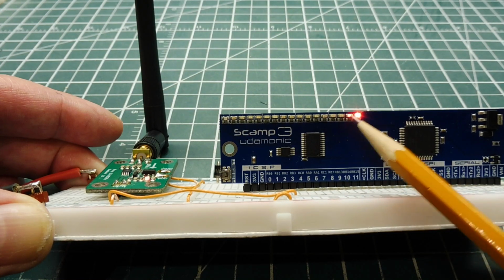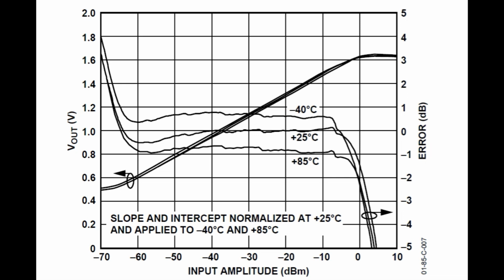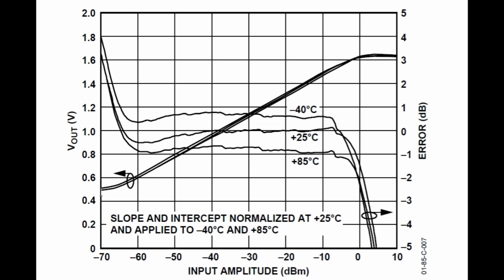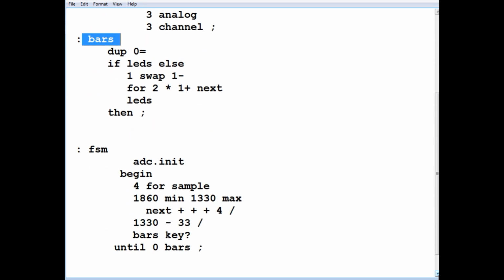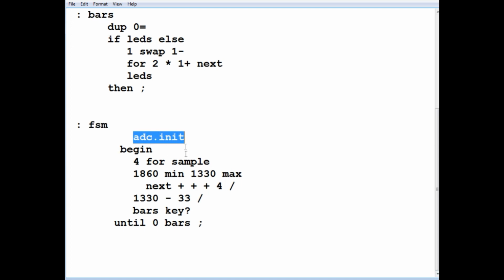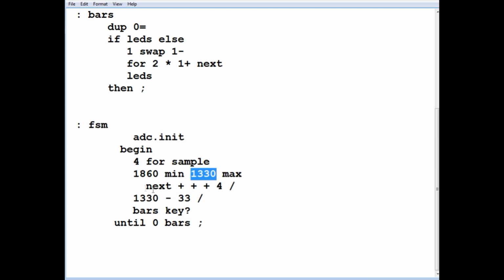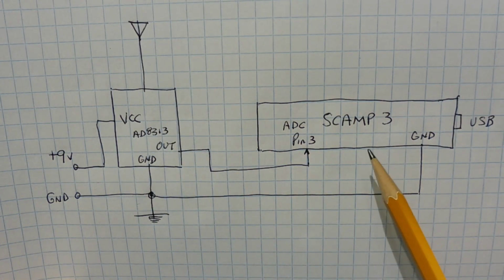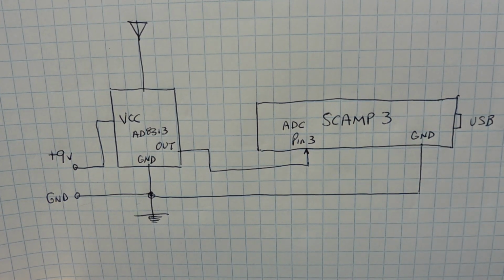RF Relative Field Strength Meter / Scamp3 / FlashForth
This video will describe how to build a relative RF Field Strength Meter (FSM) using a Scamp3 board (PIC Micro) and a RF detector module. A 16 LED bar graph onboard the Scamp3 board will indicate the Field Strength of the nearby RF transmitter.